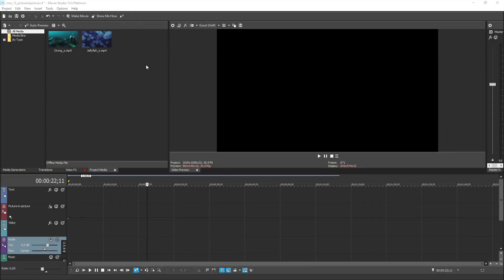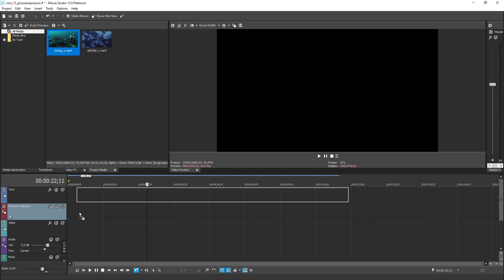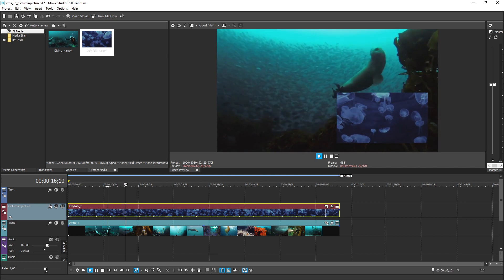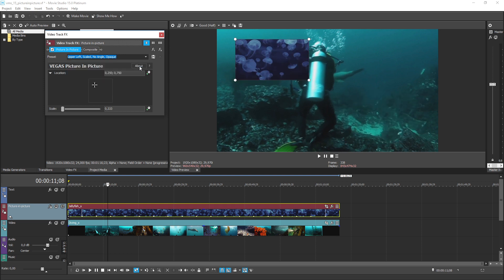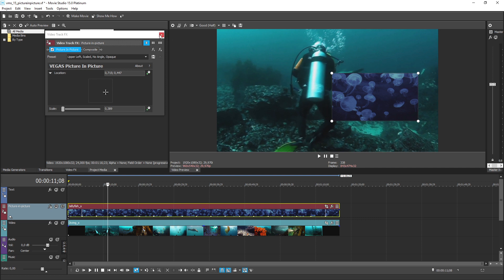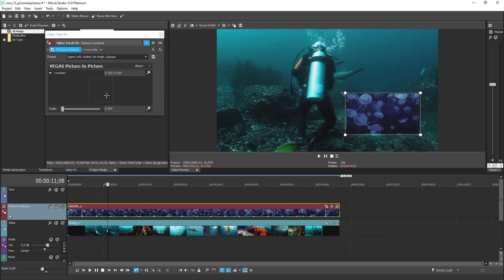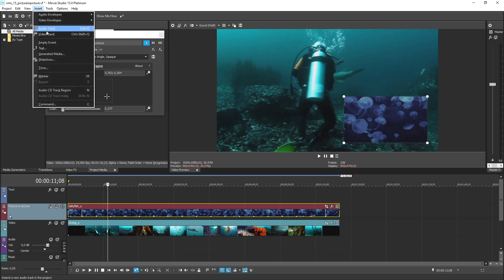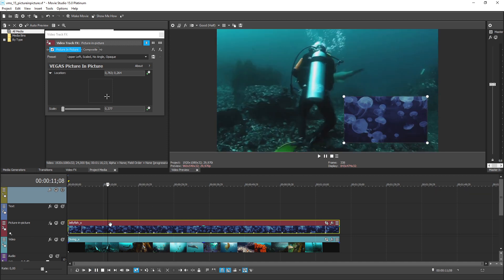VEGAS Movie Studio 15 - Picture-in-picture sequences Tutorial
This tutorial explains positioning and the comprehensive tracking functions of the picture-in-picture effect tool, which lets you insert one video into another.